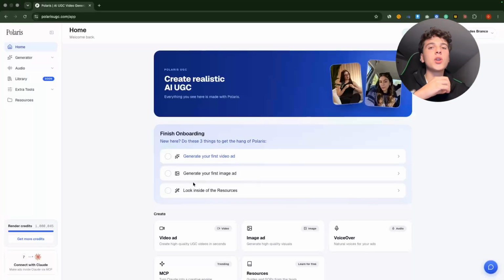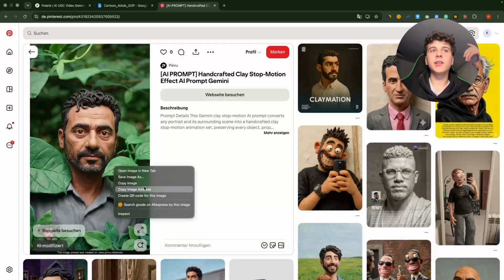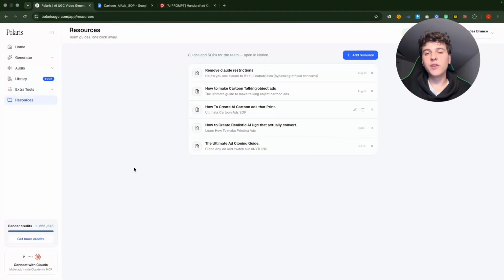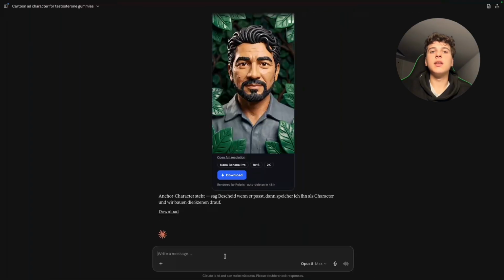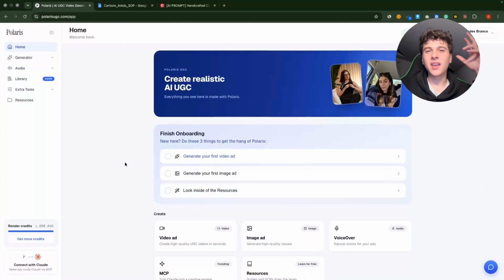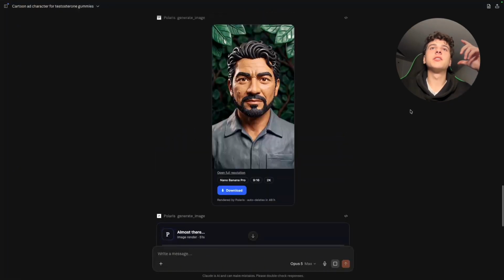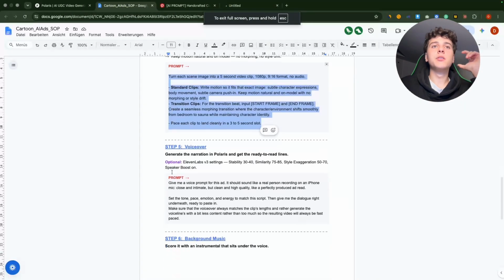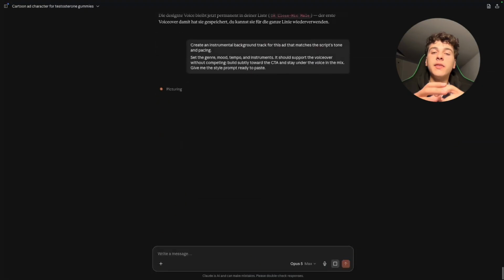How to make Claymation ads that Convert (For Ecommerce)